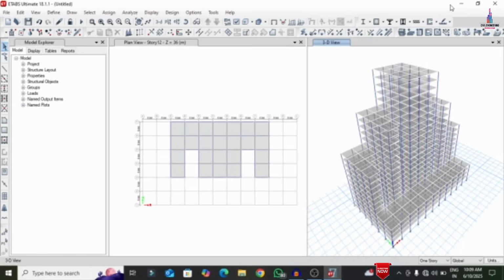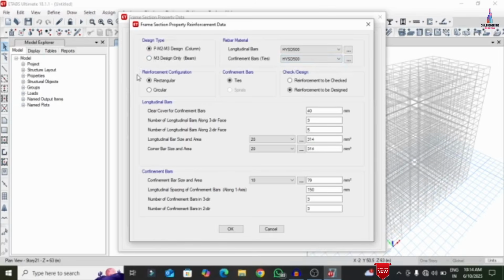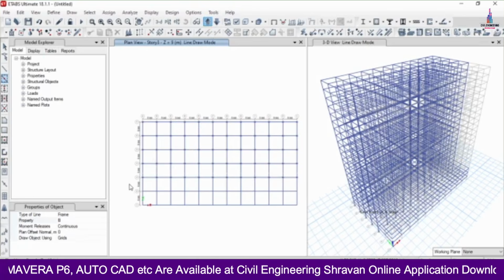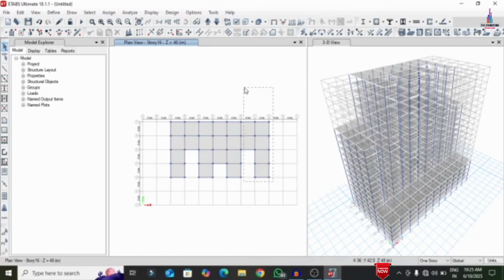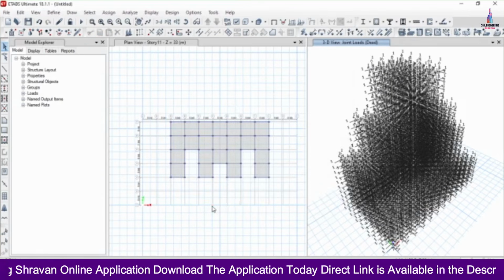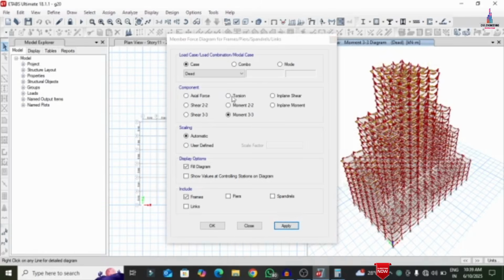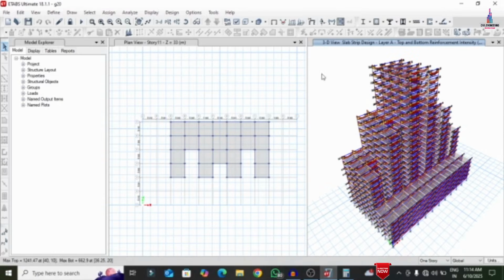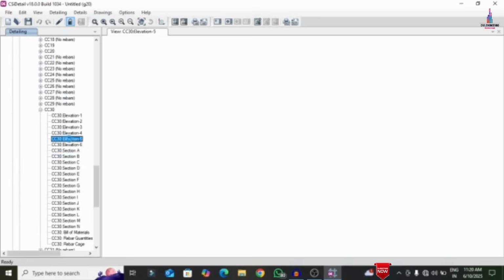Detailed G+20 High Rise Building design by ETABS Software | Civil Engineering